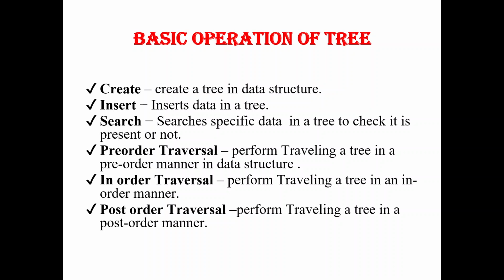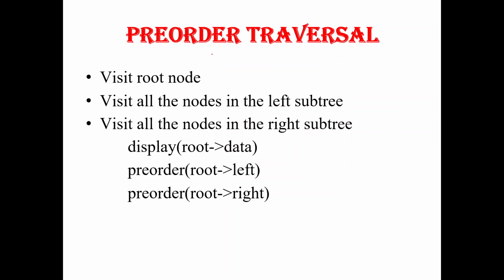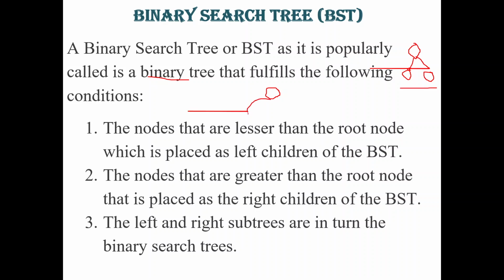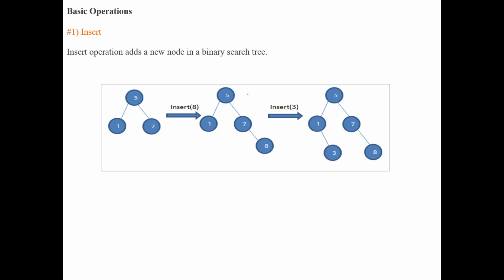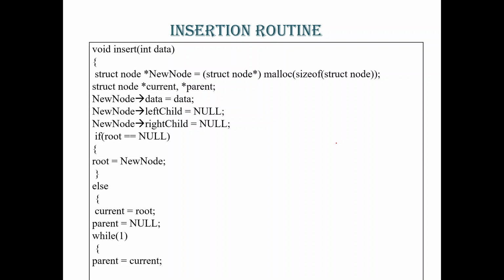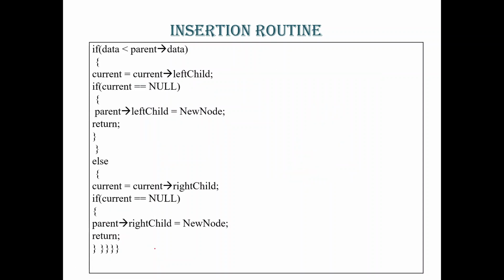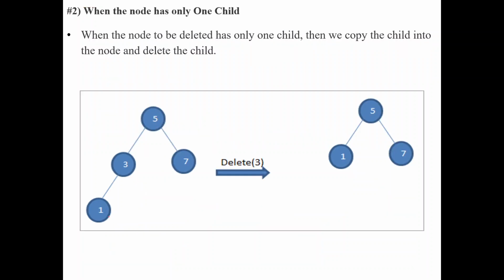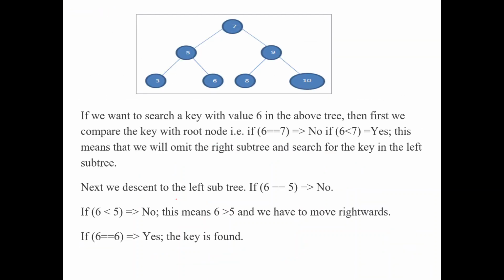UNIT III DATA STRUTURE BST